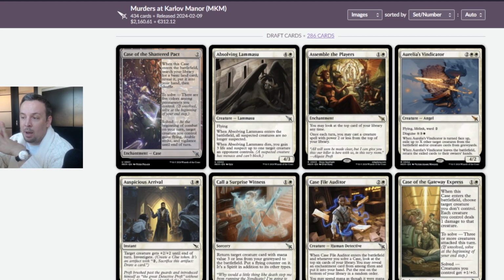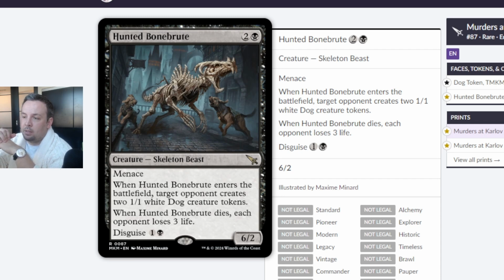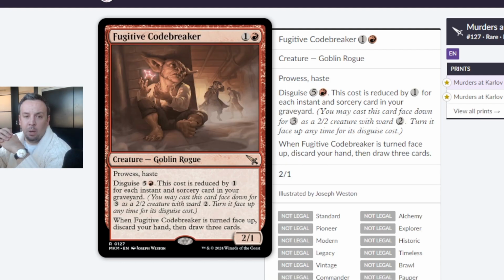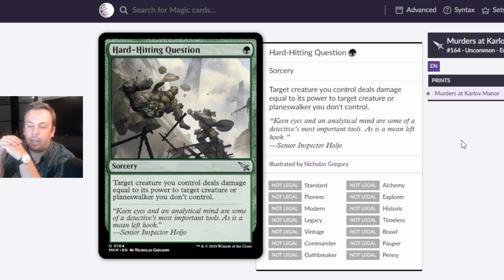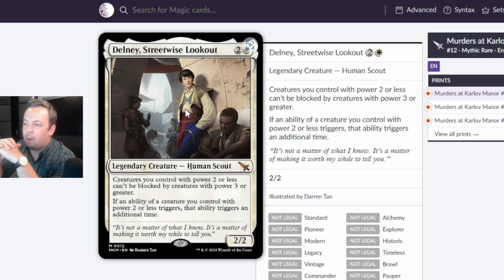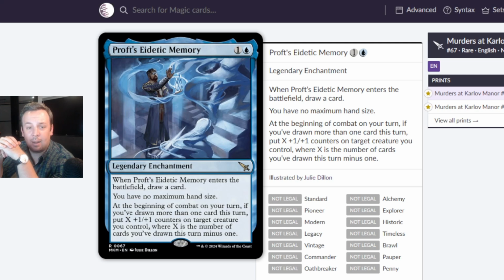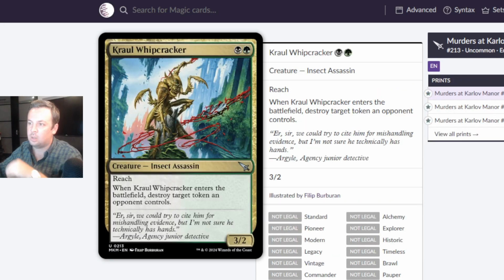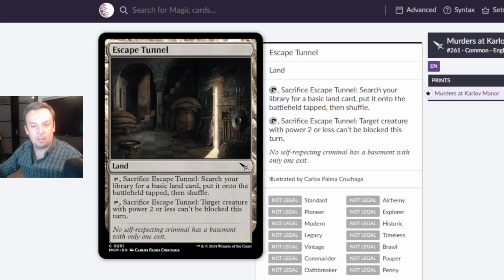REVIEWING all the BANGERS in NEW SET (Murders at Karlov Manor)!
REVIEWING (with an eye towards Standard BO1) ALL THE BANGERS AND FUN CARDS IN THE NEW SET MURDERS AT KARLOV MANOR (out on Arena February 6)!

TIMESTAMPS:
00:00 Intro
01:42 Black
14:29 Red
21:37 Green
32:12 White
38:52 Blue
46:39 Multi-Color/Colorless/Lands

GET PUMPED GUYS!!!  SO MANY FUN NEW CARDS, SYNERGIES TO BREAK, AND EPIC NEW DECKS TO CRUSH WITH! :)